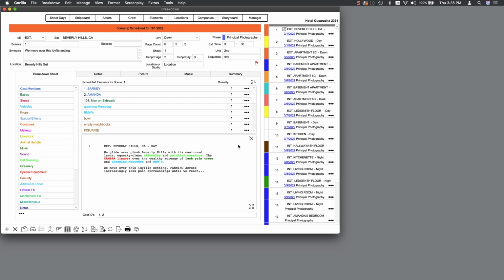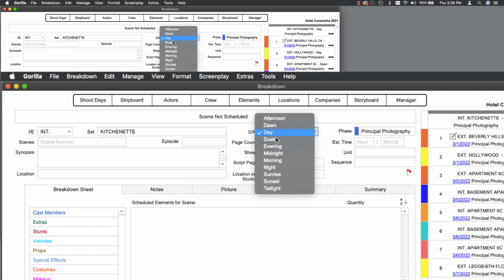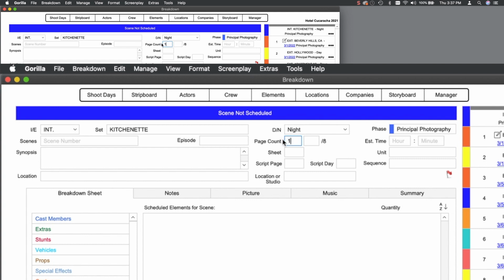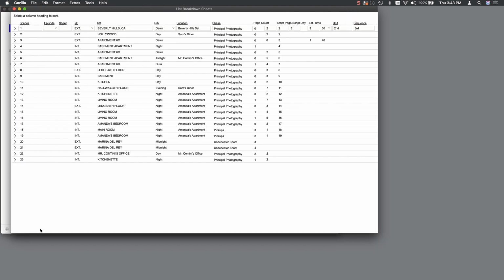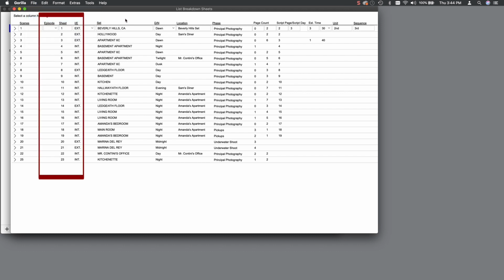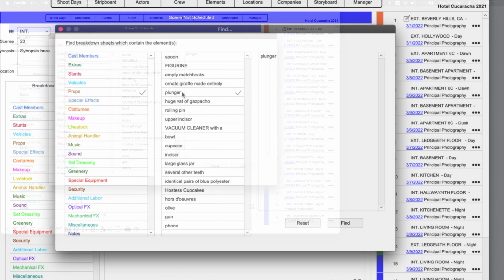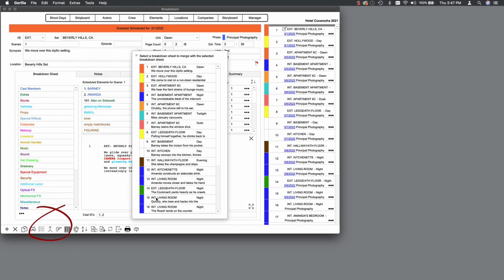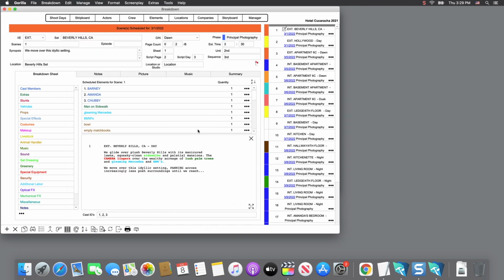Breakdown Sheets in Gorilla Scheduling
Learn how to create, merge and manage breakdown sheets in Gorilla Scheduling.